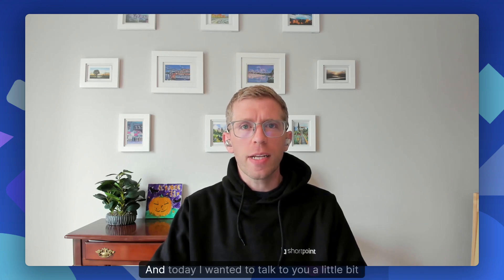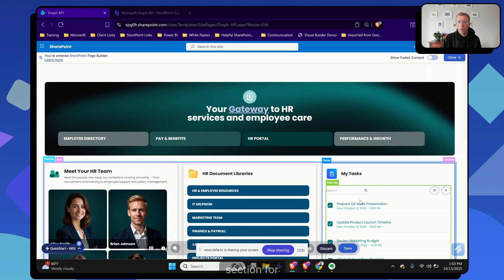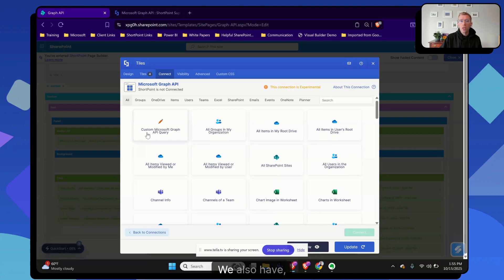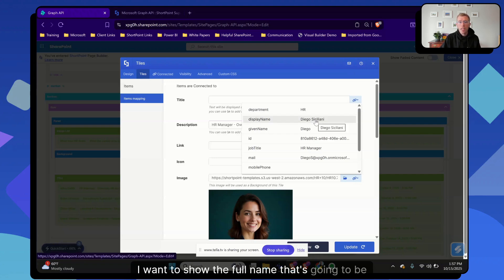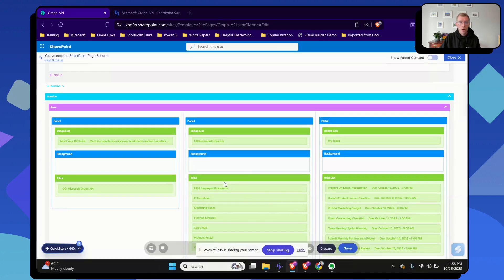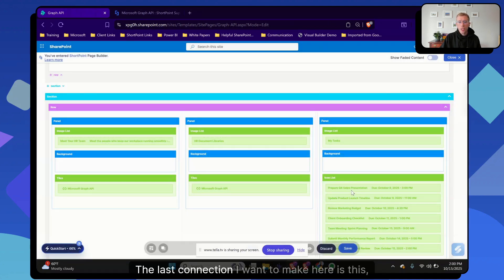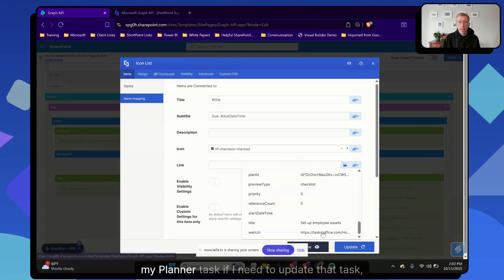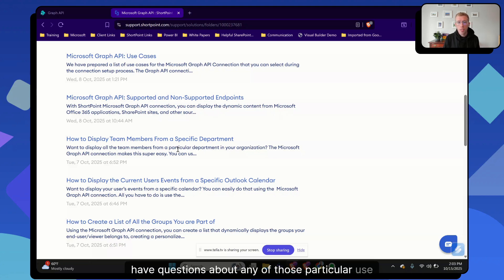Microsoft Graph API + SharePoint (No-Code): ShortPoint Tutorial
Learn how to connect SharePoint Online to Microsoft 365 using the Microsoft Graph API—without writing code. In this ShortPoint tutorial, you’ll pull live data from Teams, OneDrive, Outlook, Planner, Users/Groups, and more to build dynamic, high-adoption intranet pages in minutes.

- How Graph API works with SharePoint + ShortPoint
- Setting up permissions and secure authentication
- Connecting to common endpoints (users, files, Teams, mail, Planner)
- Building dynamic layouts: directories, dashboards, and content feeds
- Best practices for performance, security, and governance

IT admins, intranet owners, and designers who want real-time M365 data in SharePoint without custom code.

Chapters
00:00 Intro
00:25 What is Microsoft Graph API Connection?
01:27 ShortPoint Connect overview
05:05 Connect to Users & Groups
06:40 Connect to OneDrive/SharePoint files
08:05 Connect to Teams & Channels
09:30 Outlook & Planner examples
11:00 Build a live dashboard in minutes
11:25 Tips and support articles